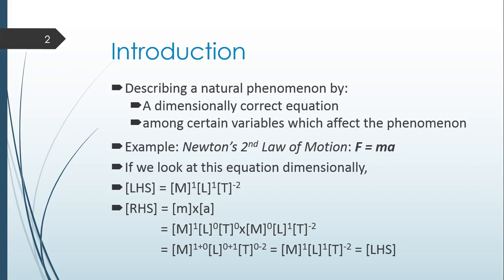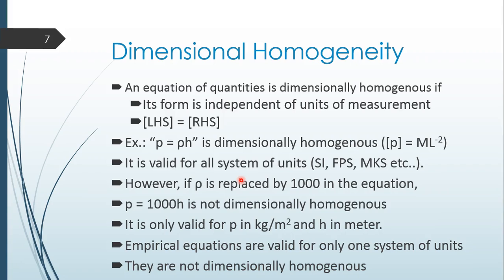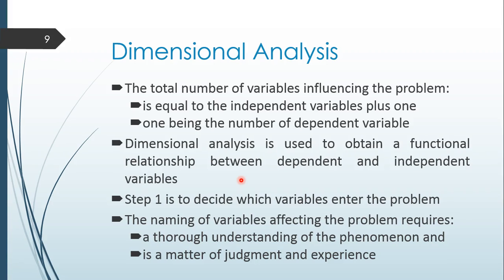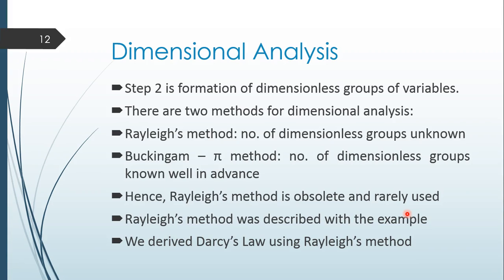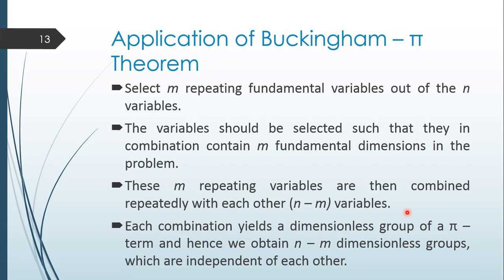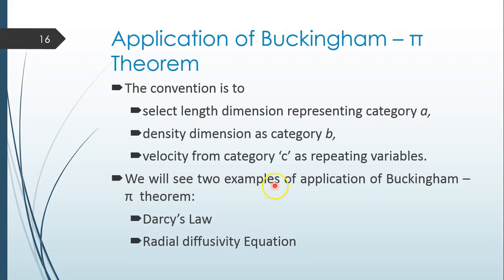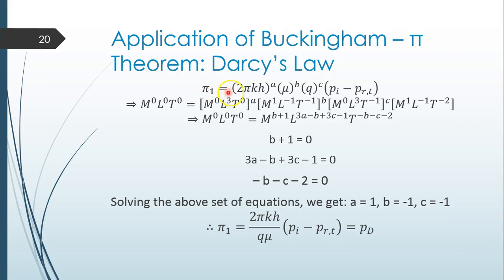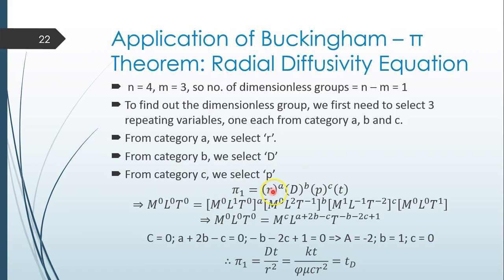6 Dimensional Analysis